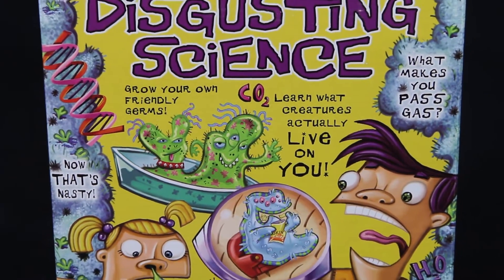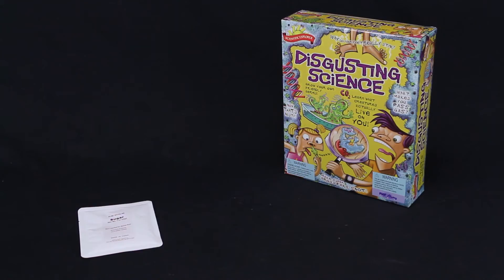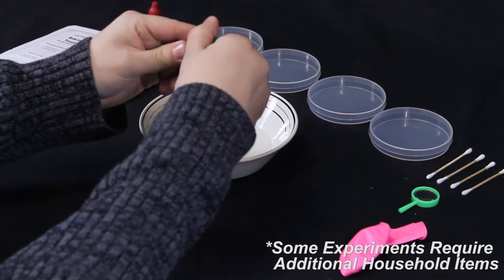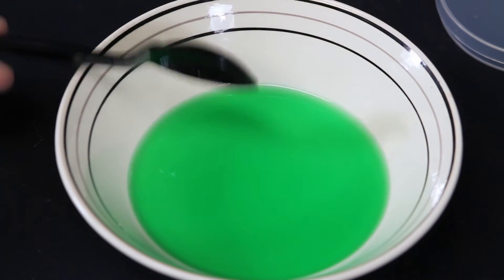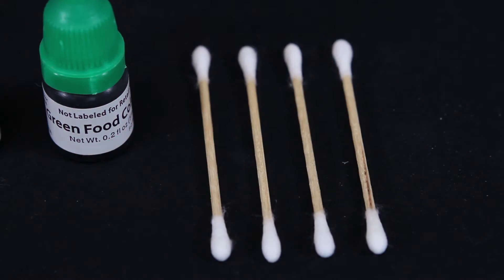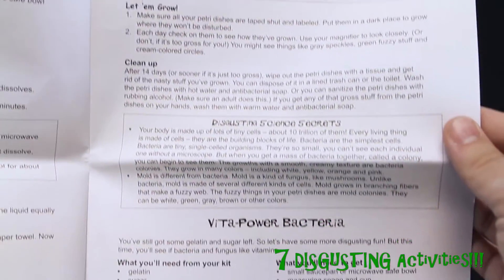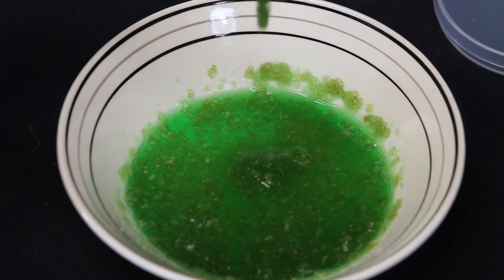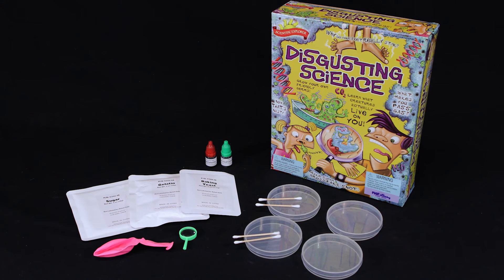Scientific Explorer Disgusting Science kit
Kids can grow their own friendly germs and fuzzy molds, mix up a batch of coagulating fake blood, and even make a stinky intestine with this Disgusting Science kit.